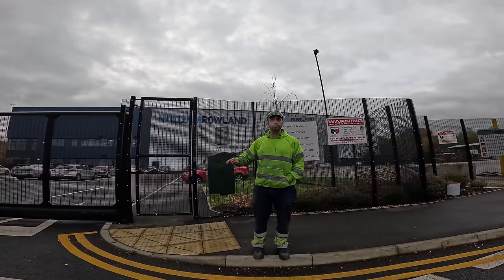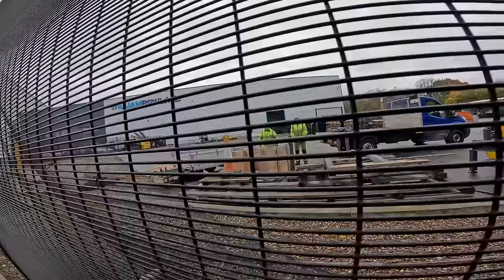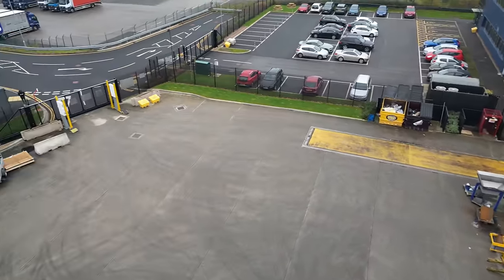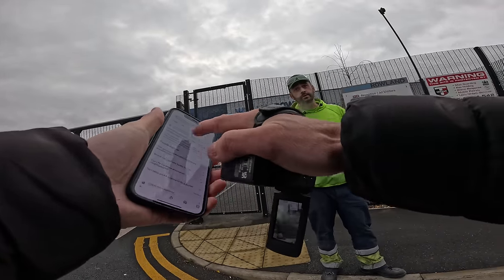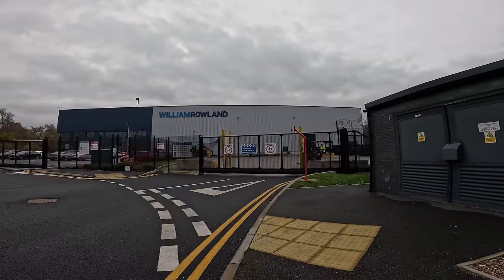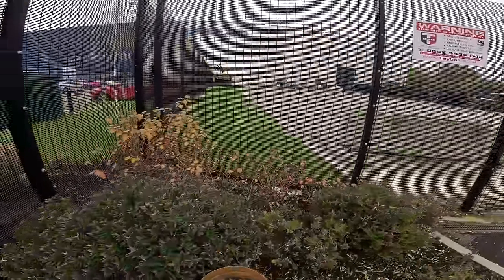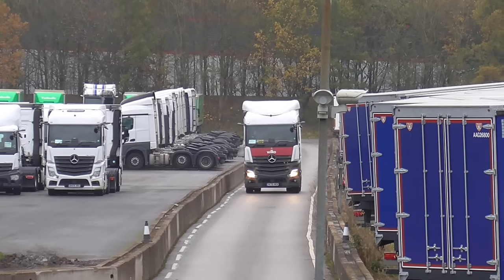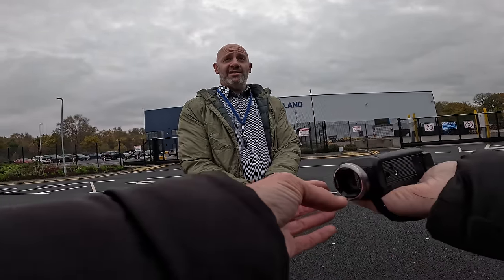You Have Not Been Asked By This Company To Come And Film! 😲🎥🛸❌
Today we take a look at William Rowland Ltd, Unit 4, Enterprise Way S75 3DZ.

We speak to many members of staff including one which was very rude.

We then get approached by the director who we blank at first but he turns out to be much better.